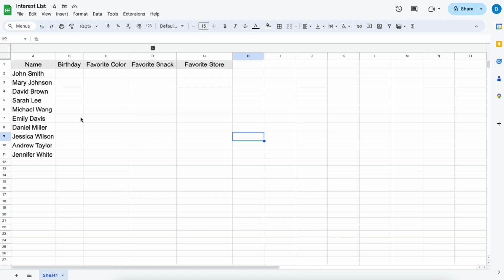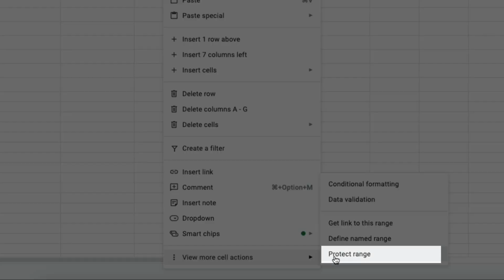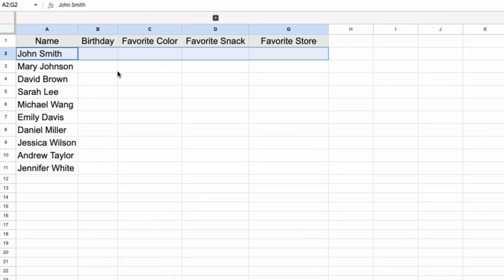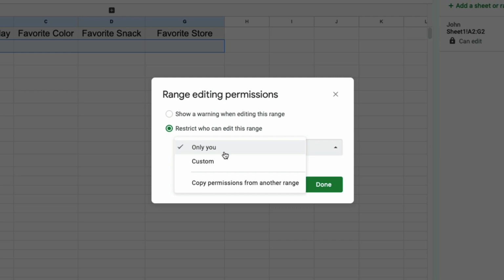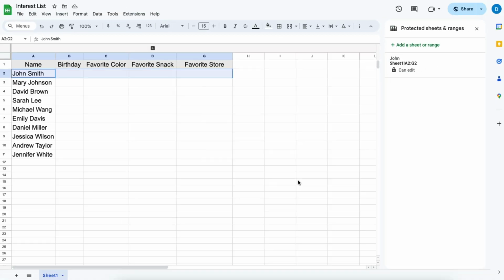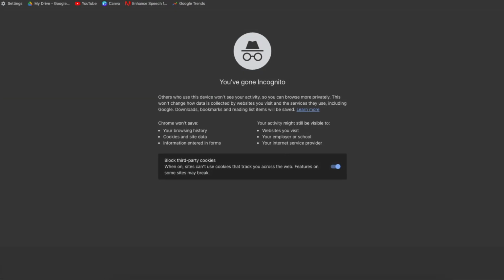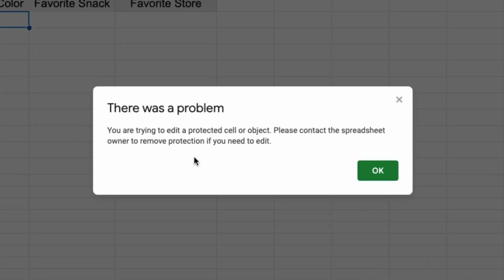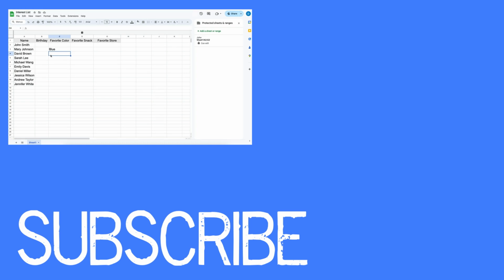How to Protect Cells Google Sheets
In this tutorial, discover how to protect rows in Google Sheets and assign different cells for editing by different people! Whether you're collaborating on a project with colleagues or arranging a potluck, this will help prevent any accidental or unwanted edits with your Sheets. .